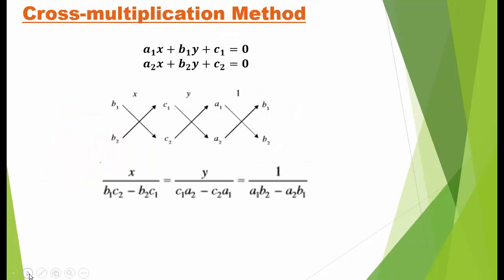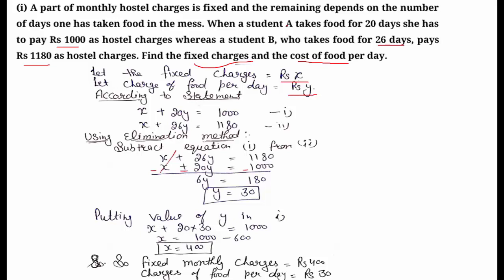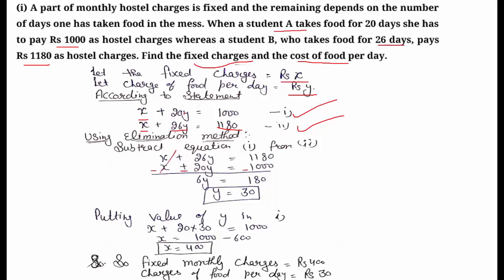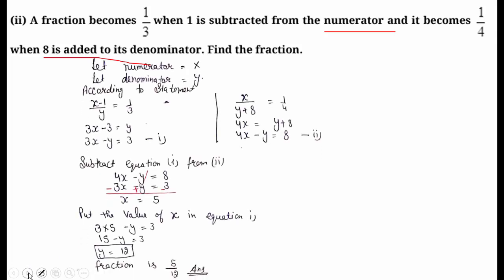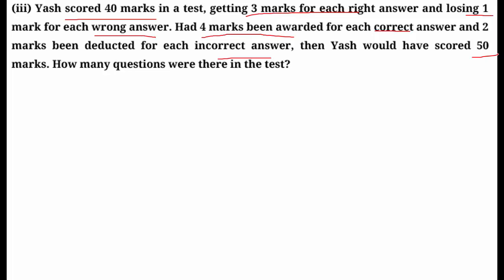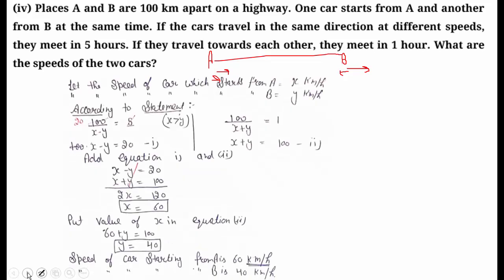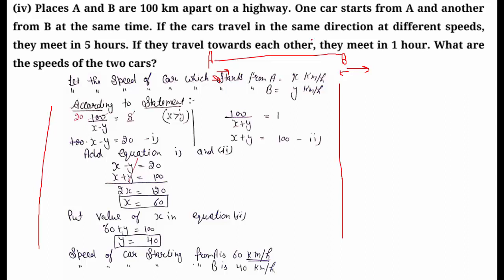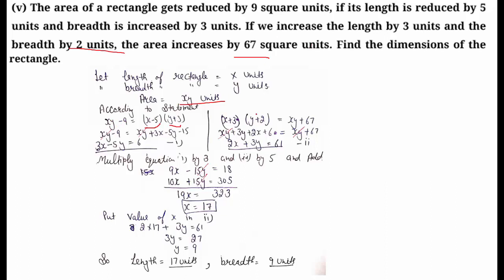class 10 chapter 3 Pair of linear equations in two variables part 6